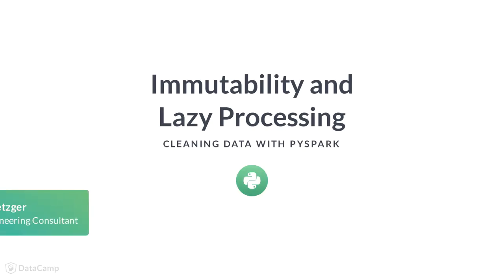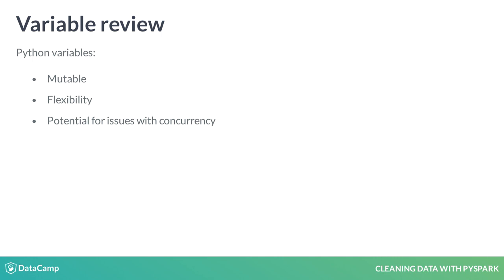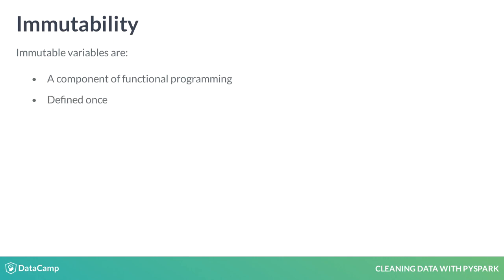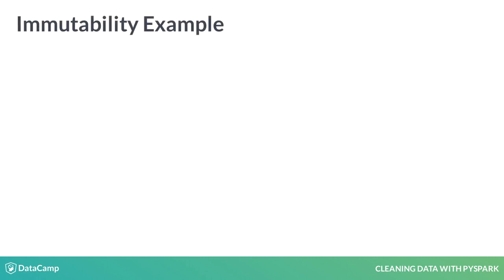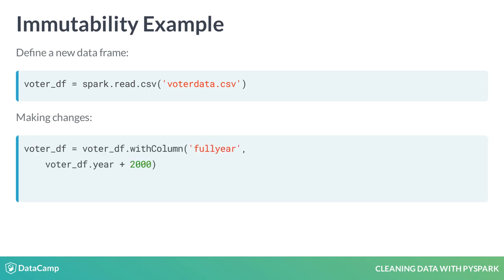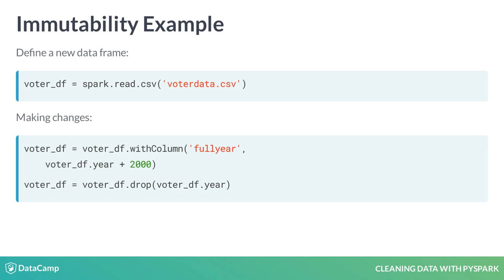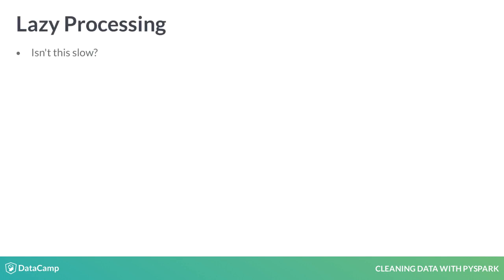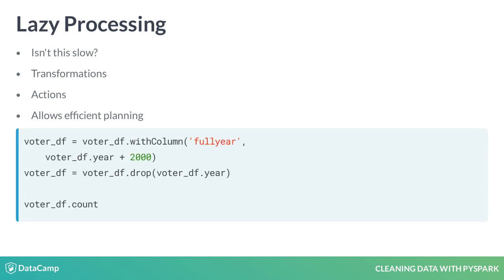PySpark Tutorial : Immutability and Lazy Processing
Want to learn more? at your own pace. More than a video, you'll learn hands-on coding & quickly apply skills to your daily work.

Welcome back! We've had a quick discussion about data cleaning, data types, and schemas. Let's move on to some further Spark concepts - Immutability and Lazy Processing.

Normally in Python, and most other languages, variables are fully mutable. The values can be changed at any given time, assuming the scope of the variable is valid.

While very flexible, this does present problems anytime there are multiple concurrent components trying to modify the same data. Most languages work around these issues using constructs like mutexes, semaphores, etc. This can add complexity, especially with non-trivial programs.

Unlike typical Python variables, Spark Data Frames are immutable. While not strictly required, immutability is often a component of functional programming.

We won't go into everything that implies here, but understand that Spark is designed to use immutable objects. Practically, this means Spark Data Frames are defined once and are not modifiable after initialization. If the variable name is reused, the original data is removed (assuming it's not in use elsewhere) and the variable name is reassigned to the new data.

While this seems inefficient, it actually allows Spark to share data between all cluster components. It can do so without worry about concurrent data objects.

This is a quick example of the immutability of data frames in Spark. It's OK if you don't understand the actual code, this example is more about the concepts of what happens.

First, we create a data frame from a CSV file called voterdata.csv. This creates a new data frame definition and assigns it to the variable name voter_df.

Once created, we want to do two further operations. The first is to create a full year column by using a 2-digit year present in the data set and adding 2000 to each entry. This does not actually change the data frame at all. It copies the original definition, adds the transformation, and assigns it to the voter_df variable name.

Our second operation is similar - now we want to drop the original year column from the data frame.   Again, this copies the definition, adds a transformation and reassigns the variable name to this new object. The original objects are destroyed. Please note that the original year column is now permanently gone from this instance, though not from the underlying data (ie, you could simply reload it to a new dataframe if desired).

You may be wondering how Spark does this so quickly, especially on large data sets. Spark can do this because of something called lazy processing.

Lazy processing in Spark is the idea that very little actually happens until an action is performed. In our previous example, we read a CSV file, added a new column, and deleted another. The trick is that no data was actually read / added / modified, we only updated the instructions (aka, Transformations) for what we wanted Spark to do. This functionality allows Spark to perform the most efficient set of operations to get the desired result.

The code example is the same as the previous slide but with the added count() method call. This classifies as an action in Spark and will process all the transformation operations.

These concepts can be a little tricky to grasp without some examples. Let's practice these ideas in the coming exercises.